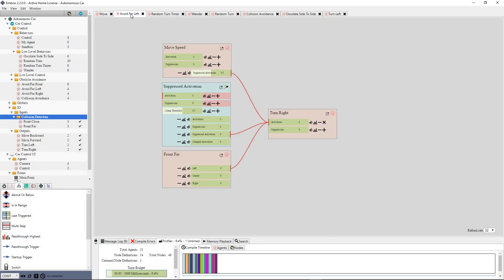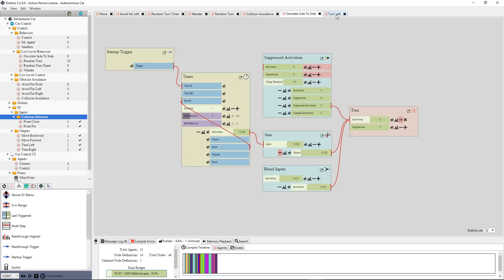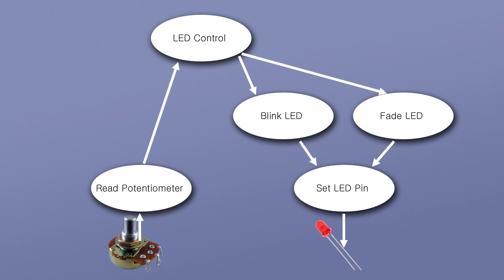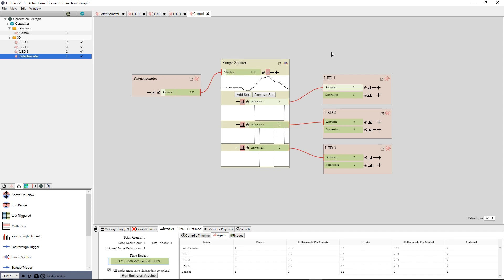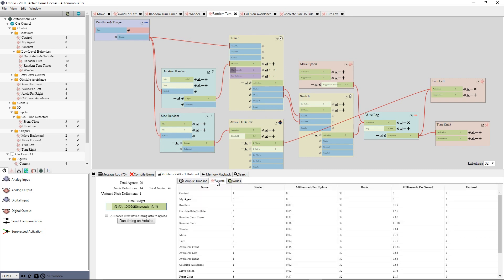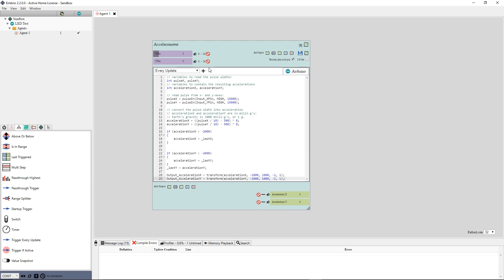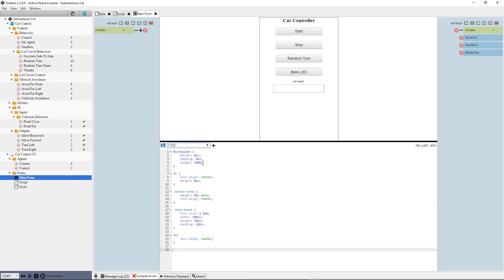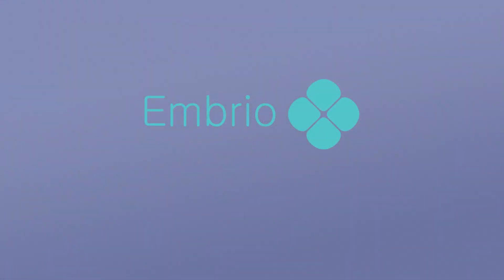Embrio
Embrio is an agent based visual programming environment for creating real time software to run on the Arduino or PC.